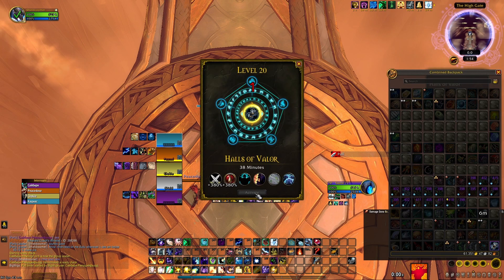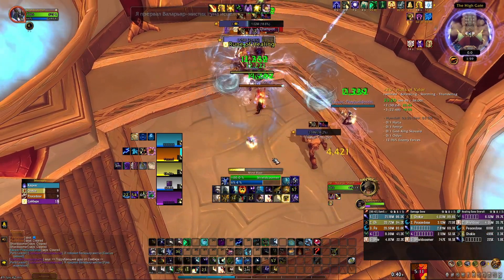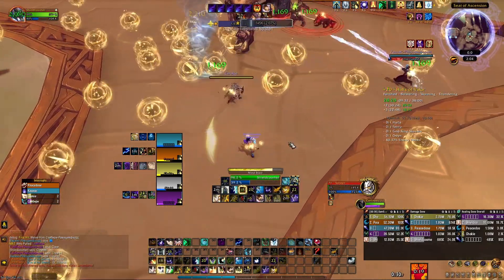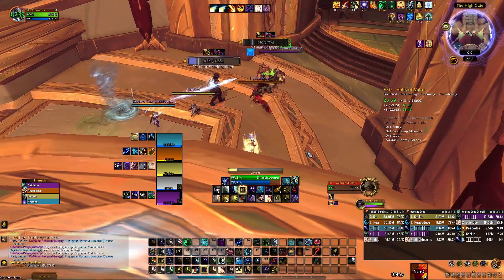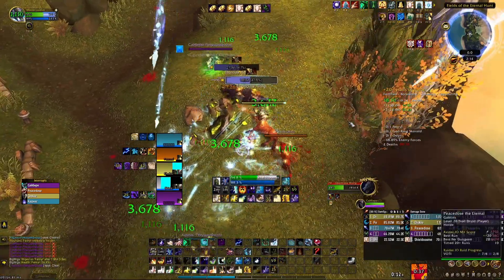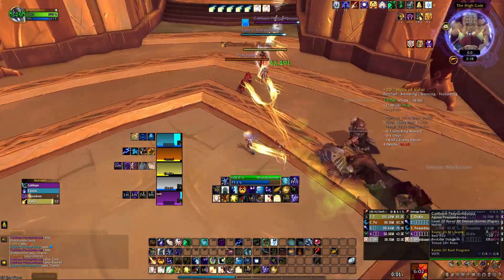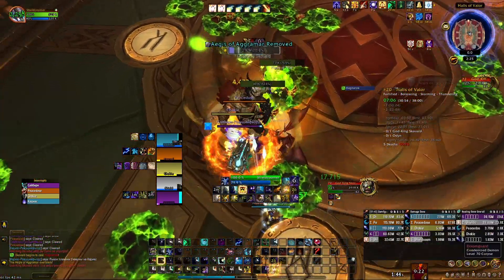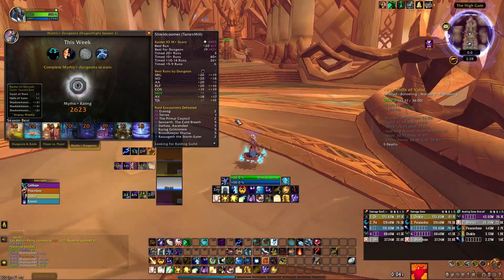HoV +20 Discipline Priest PoV 10.0.5; S1 [Fortified, Bolstering, Storming] /w commentary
More info down:
World of Warcraft: Dragonflight. Patch 10.0.5, Season 1. New seasonal Affix: Thundering.
Weekly Affixes: Fortified, Bolstering, Storming.
Mythic Dungeon Keystone level 20: Halls of Valor.
Discipline Priest Gameplay Perspective by Shieldcoomer (Sirigath) , me :)
00:00 Start
02:24 Hymndal
10:42 Hyrja
20:58 Fenryr
29:00 God-King Skovald
31:45 Odyn